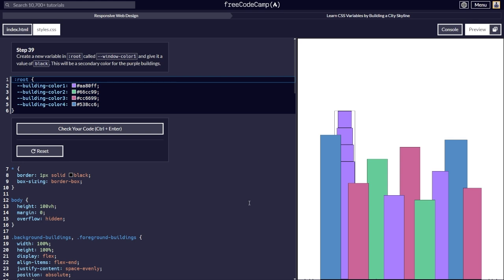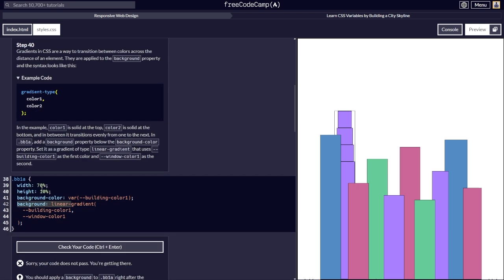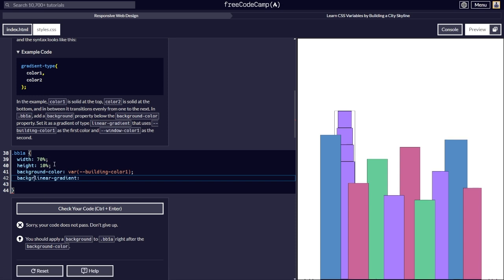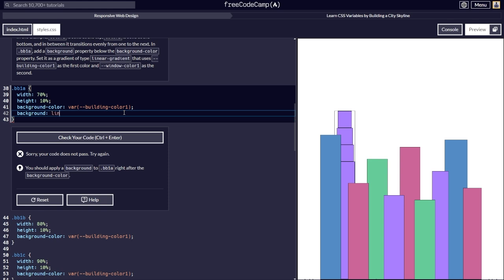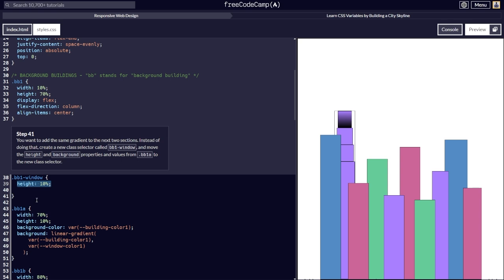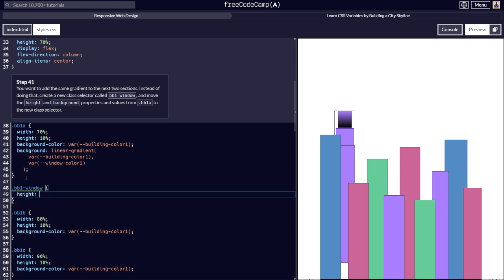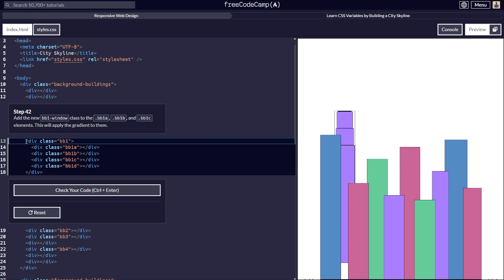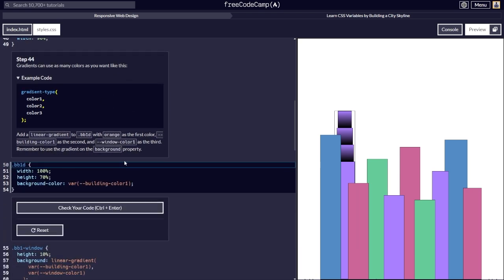Free Code Camp Learn CSS Variables By Building A City Skyline Episodes 39-43